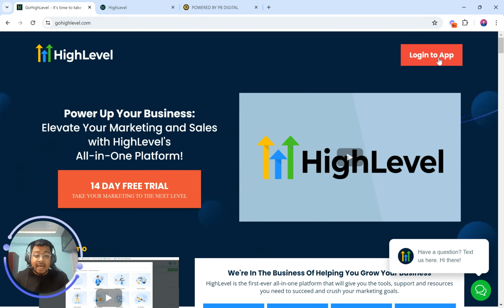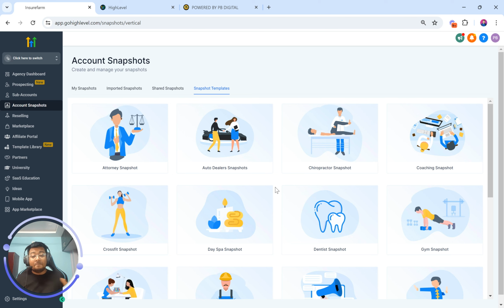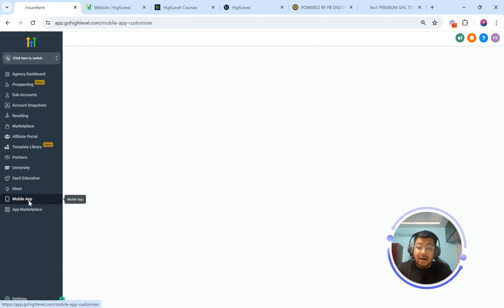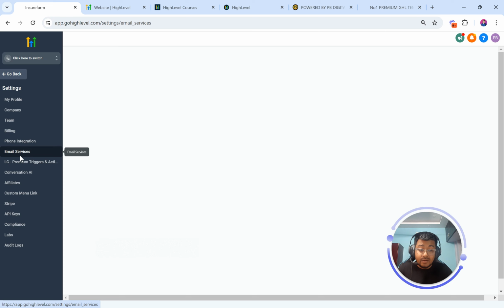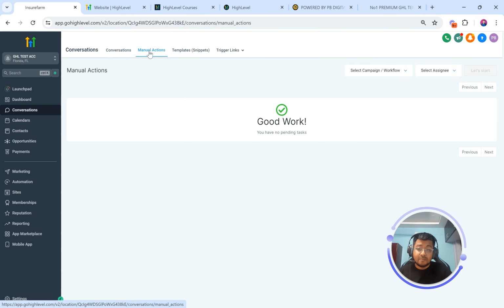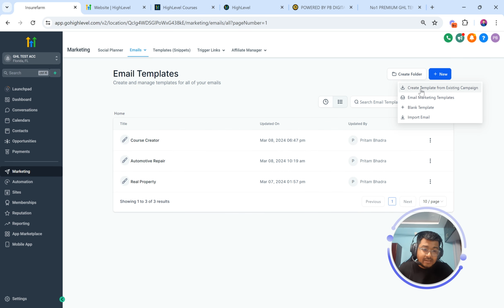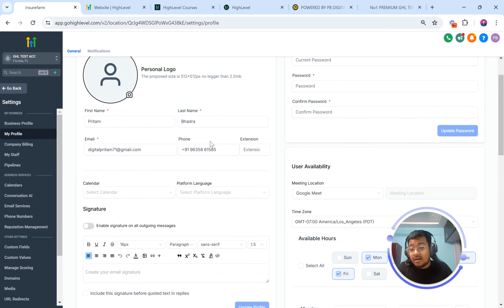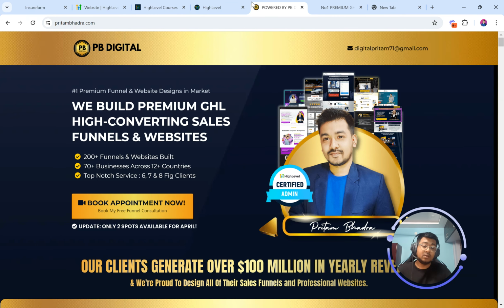Go High Level Tutorial For Beginners (Must Watch) | Explained Step By Step